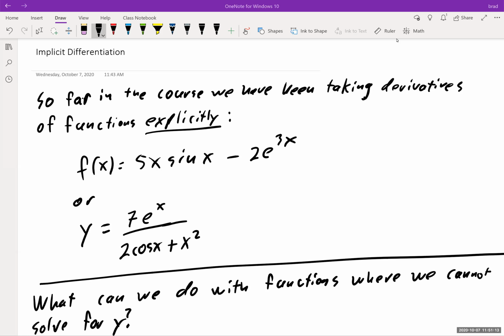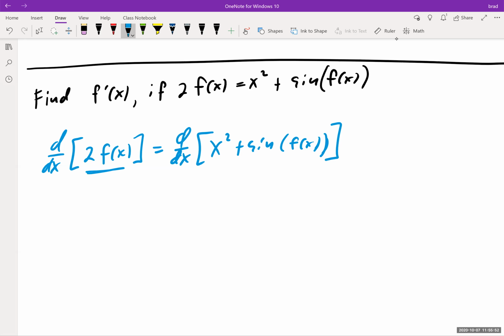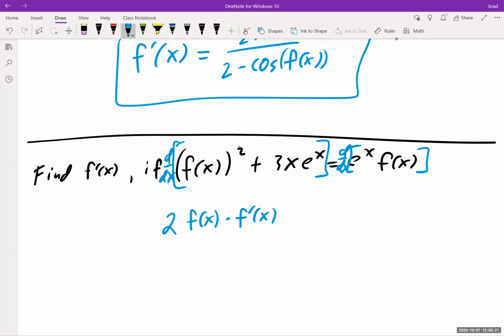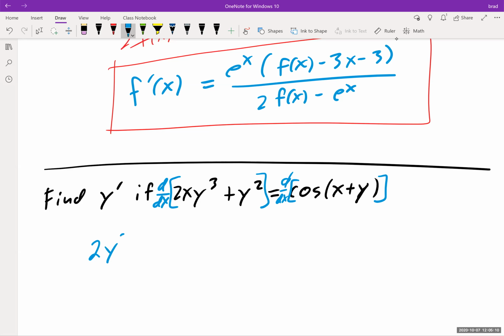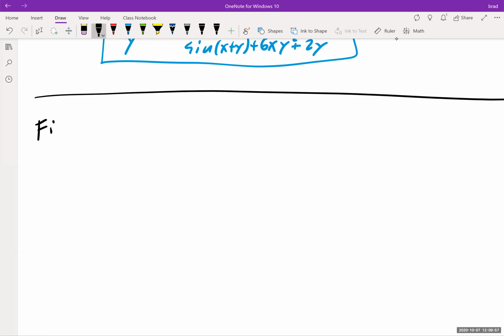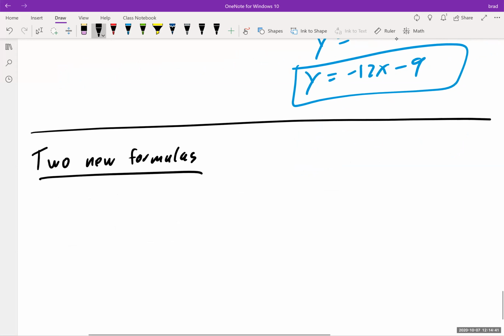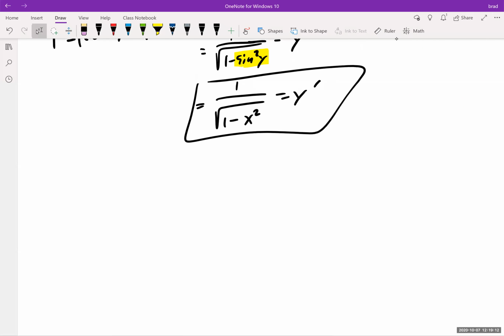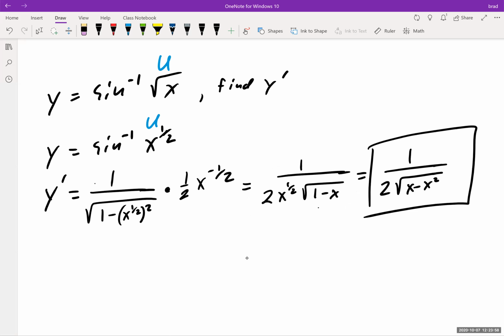Math 150 3 5